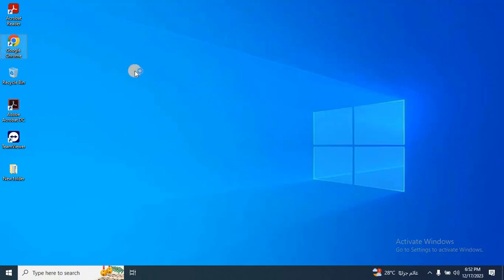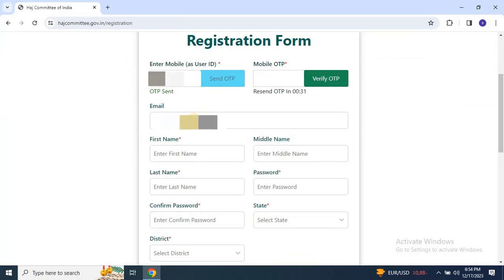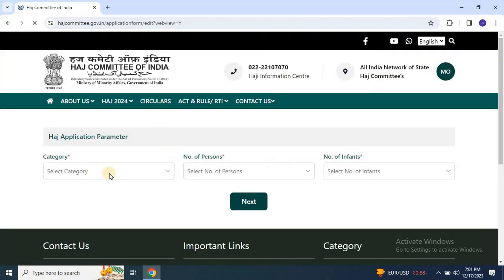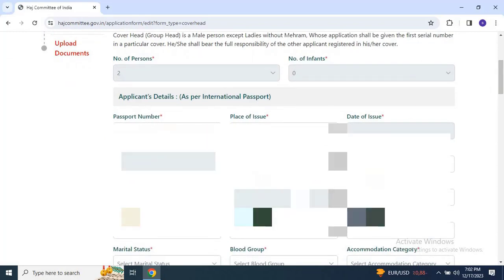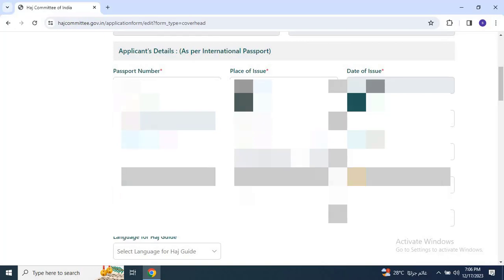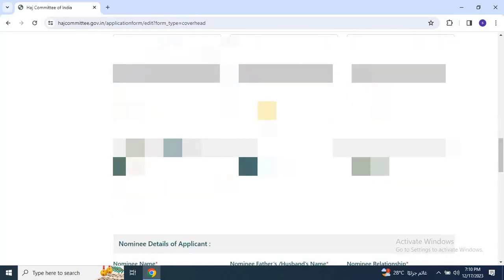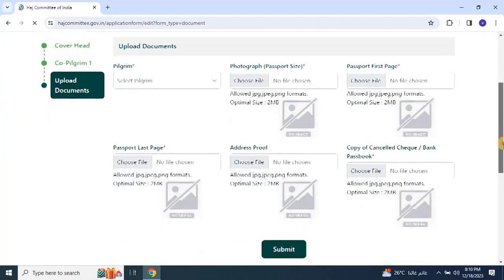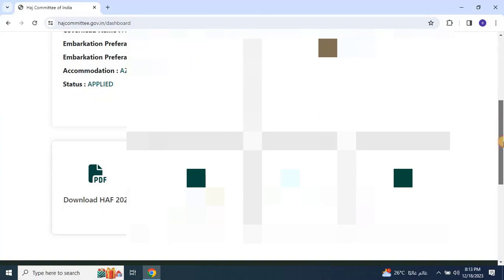HOW TO APPLY FOR HAJJ ONLINE | STEP-BY-STEP GUIDE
🕋 Embark on a transformative journey with our comprehensive guide on how to apply for Hajj! 🕊️ Whether you're a first-time applicant or looking to refresh your knowledge, this step-by-step tutorial will walk you through the entire process, ensuring a seamless and spiritually enriching experience.

🔍 In this video, we cover:
1️⃣ Introduction to Hajj: Understand the significance of Hajj and the spiritual significance attached to this sacred pilgrimage.

2️⃣ Eligibility Criteria: Learn about the prerequisites and conditions for individuals intending to perform Hajj.

3️⃣ Registration Process: A detailed walkthrough of the online application process, providing practical tips and insights to make your application stand out.

4️⃣ Required Documentation: Discover the essential documents needed for your Hajj application and how to prepare them accurately.

5️⃣ Payment Procedures: Navigate the financial aspects of the Hajj application, including fees and payment methods.

6️⃣ Hajj Packages: Explore the different Hajj packages available, understanding the accommodations, transportation, and services offered.

7️⃣ Deadline Reminders: Stay informed about crucial deadlines to ensure you submit your application on time.

8️⃣ Common Mistakes to Avoid: Get insider tips on avoiding common pitfalls during the application process.

🤝 Join us on this virtual pilgrimage and empower yourself with the knowledge needed to embark on this sacred journey of a lifetime. Don't miss out on the chance to make your Hajj experience as smooth and spiritually fulfilling as possible. May your journey to Hajj be blessed and accepted! 🌙✨